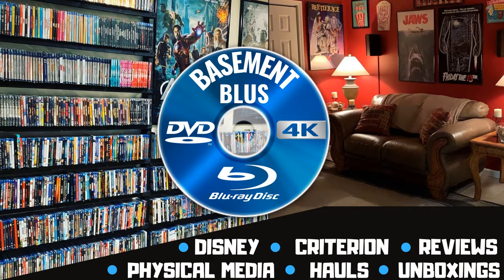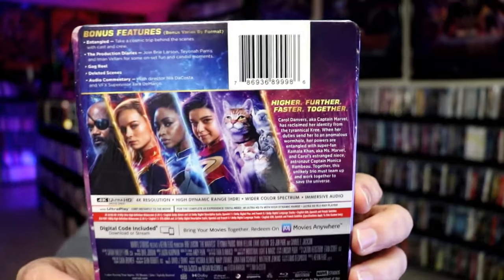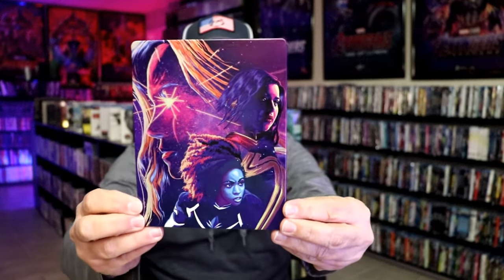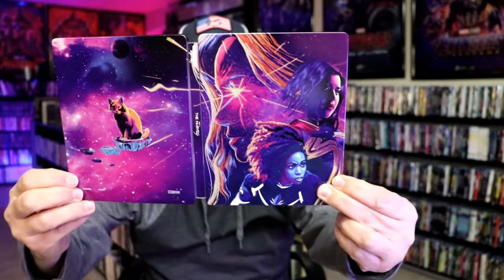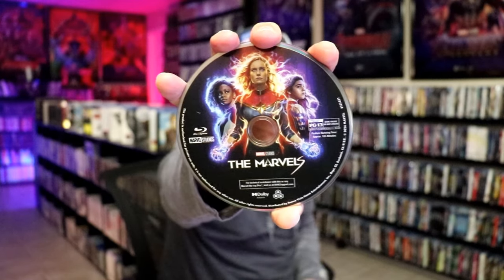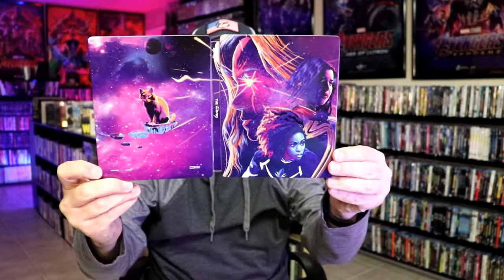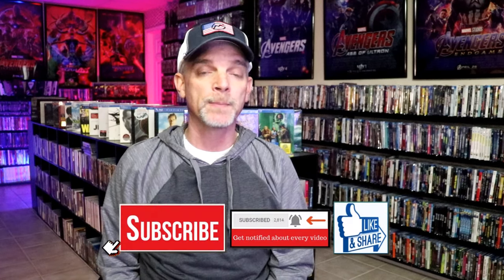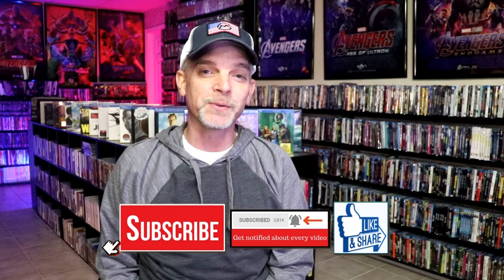The Marvels 4K Ultra HD Blu-ray Walmart Exclusive Steelbook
Check out my unwrapping of The Marvels 4K Ultra HD Blu-ray Walmart Exclusive Steelbook!

► Purchase the 4K Ultra HD Blu-ray
► Purchase the Blu-ray